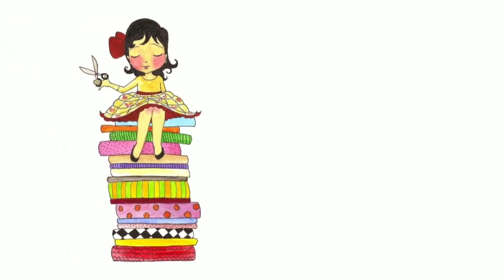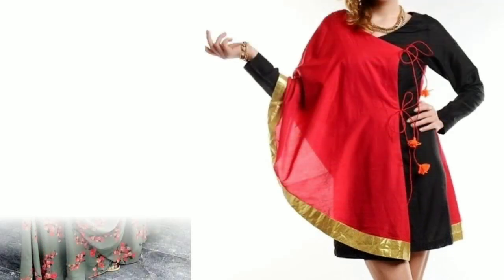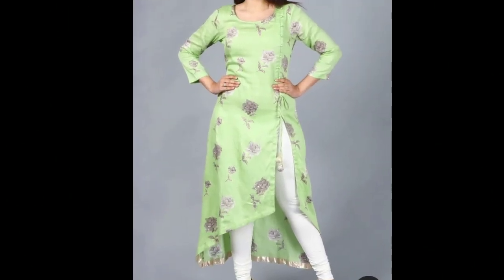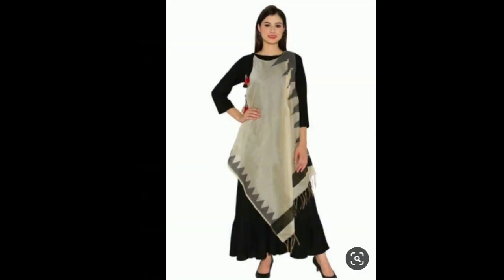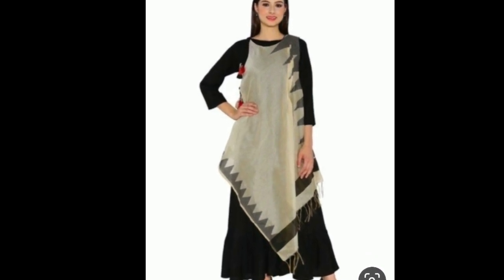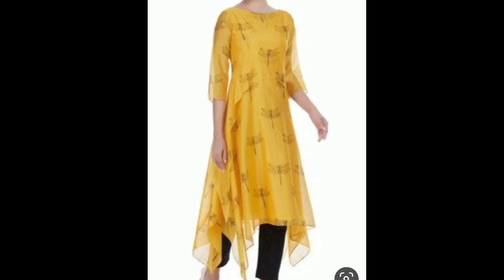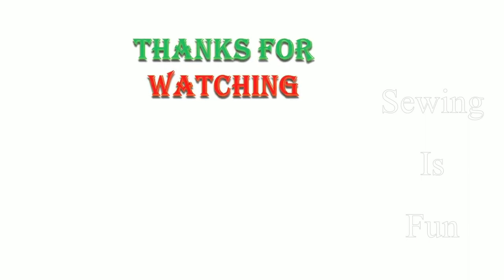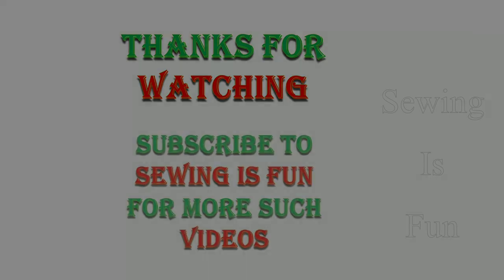Latest asymmetrical kurti designs,cotton kurti design ideas,casual wear tunic dress